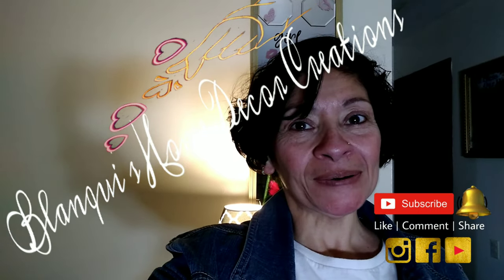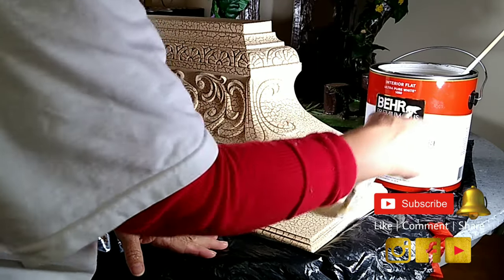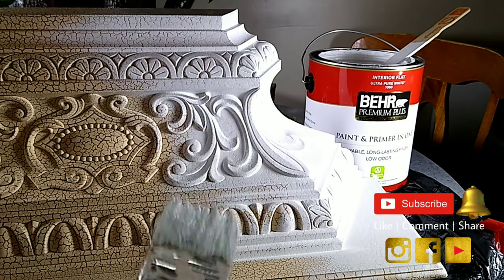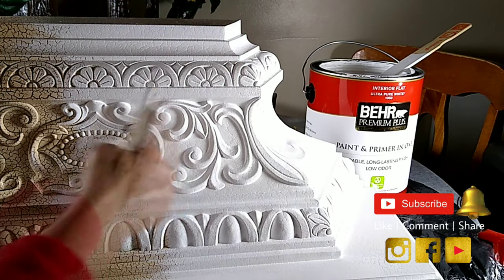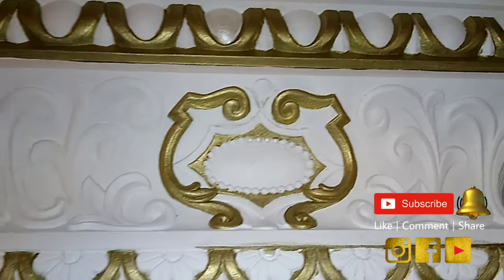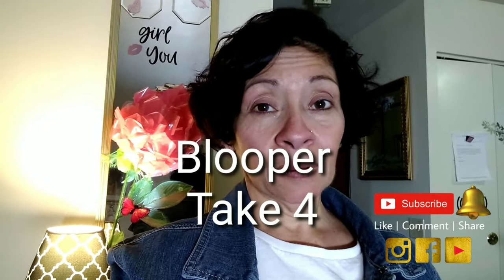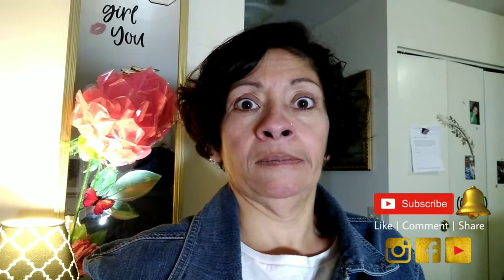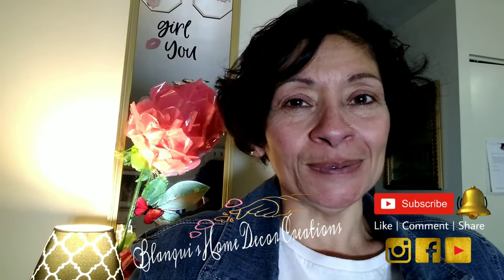Diy Room Decor/ Glam Thrift Store/Wall Shelve Make Over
I found this Ugly Duckling. Piece at GoodWill and Transformed it into this Beautiful Swan!